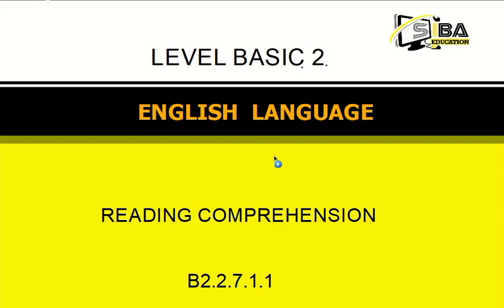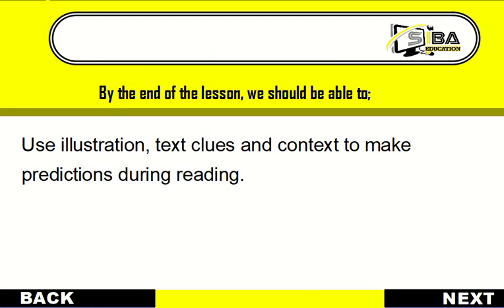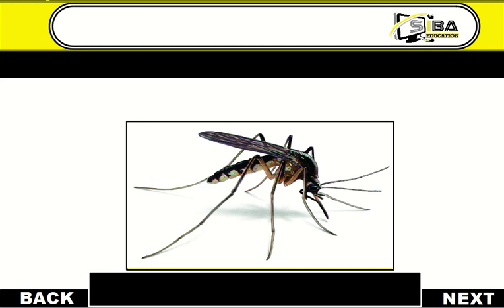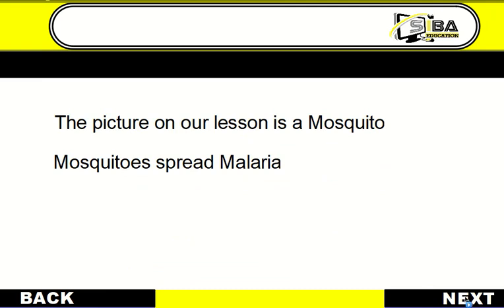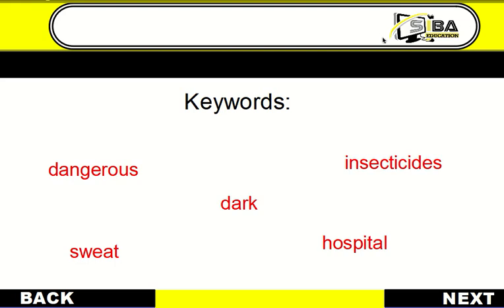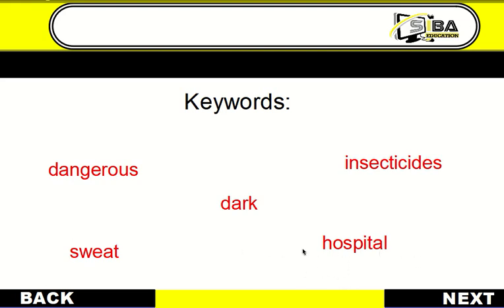READING COMPREHENSION ENG.B2.2.7.1.1.A1 BY KAP with exercises on